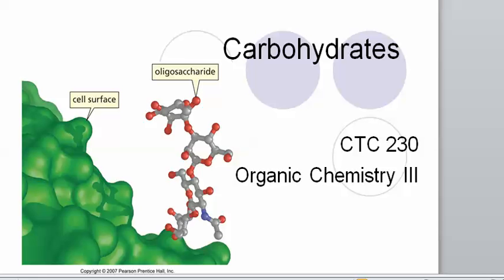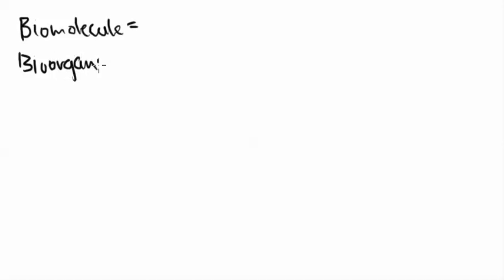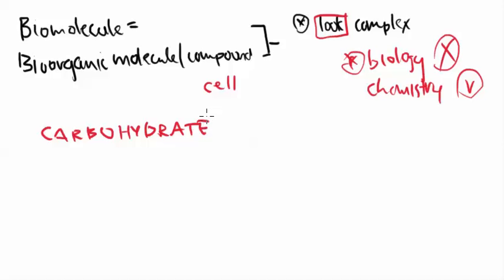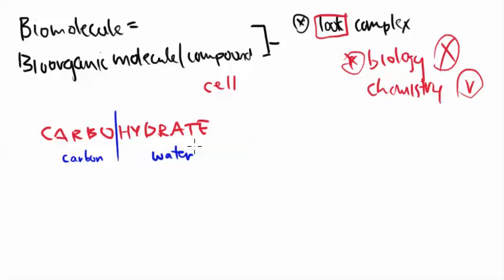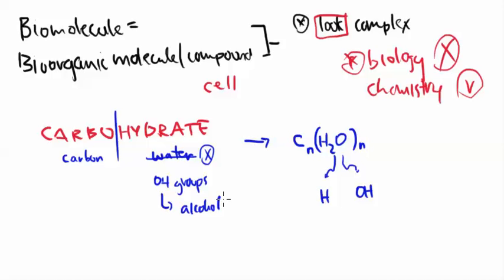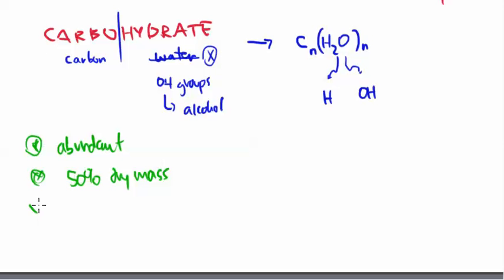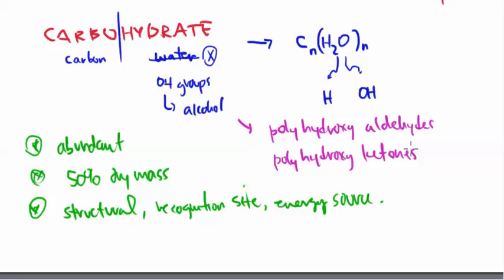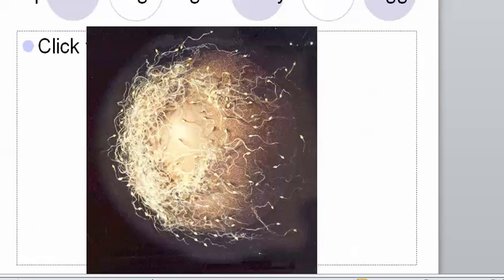Carbohydrates 1: Introduction